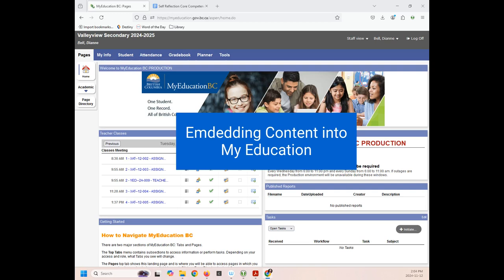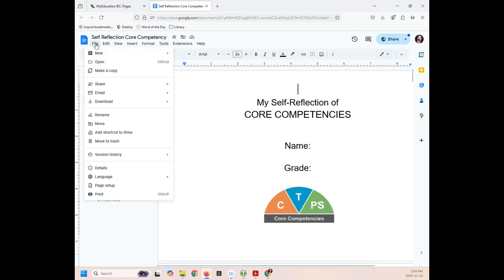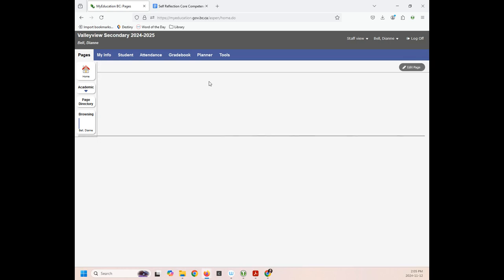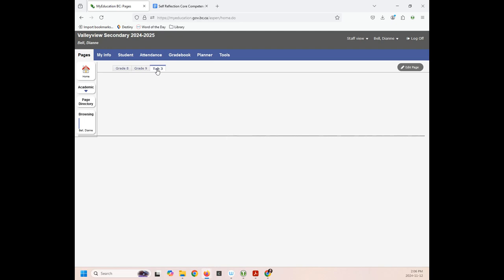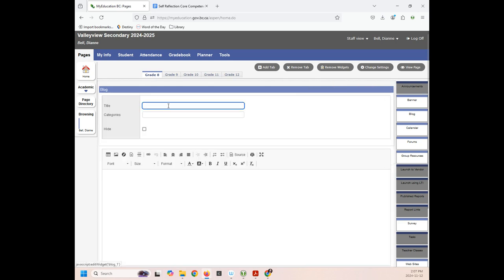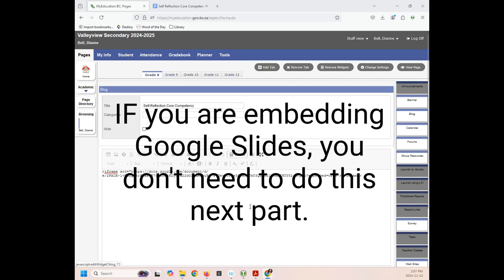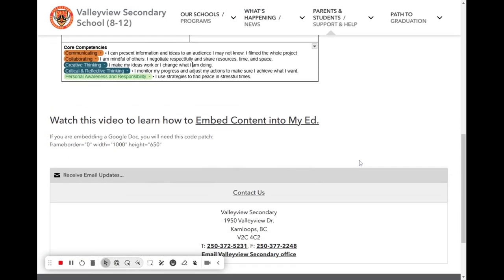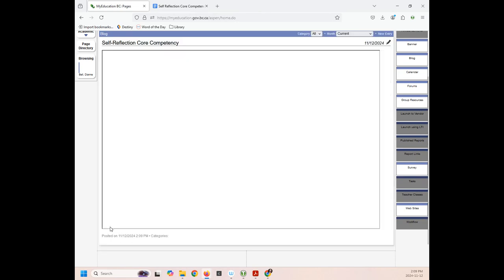Embedding Content into My Ed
This video will show you how to embed a Google Doc (or a Slide Deck) into your My Ed page.